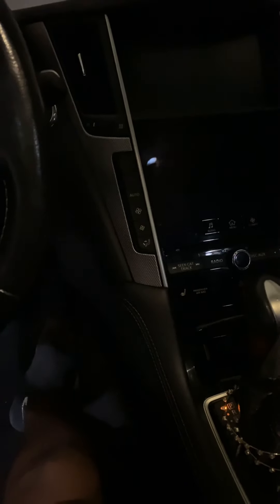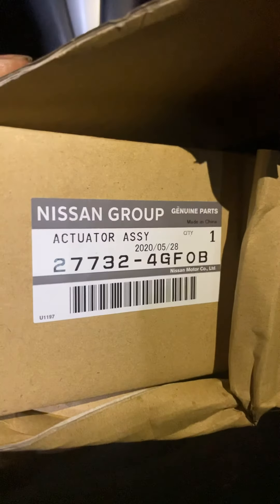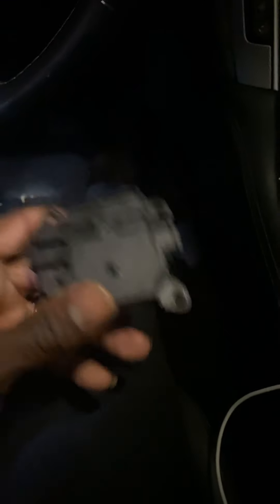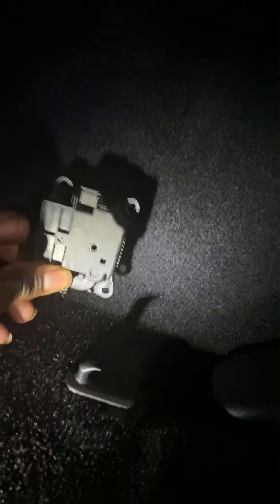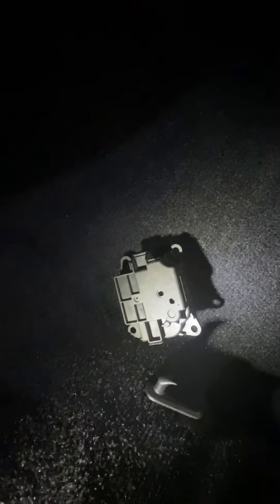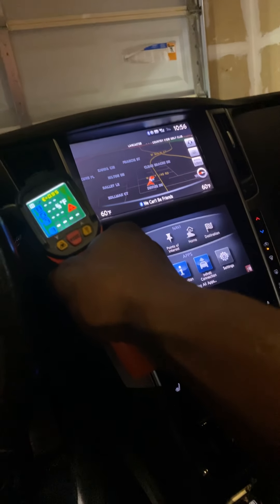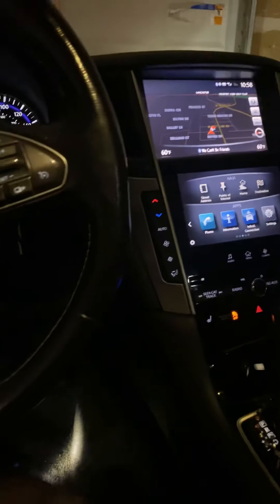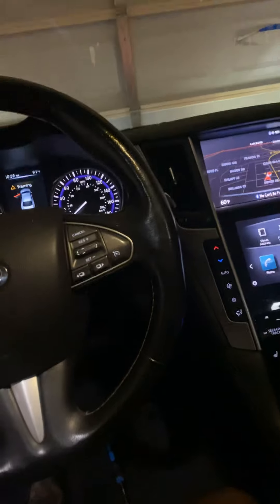2015 Infiniti Q50 Temperature Actuator replacement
Temperature actuator for driver’s side. Climate actuator. Hvac Blend Door Actuator. Air condition blowing hot, driver side air condition blend door actuator,  actuator,  air blowing hotter on one side, air blowing colder on one side, Infiniti Q50,  Infiniti, 2014, 2015, 2016, 2017

Part #- 27732-4GF0B

Part-